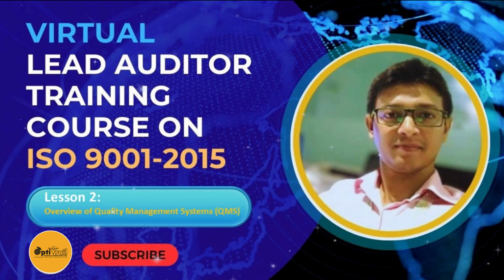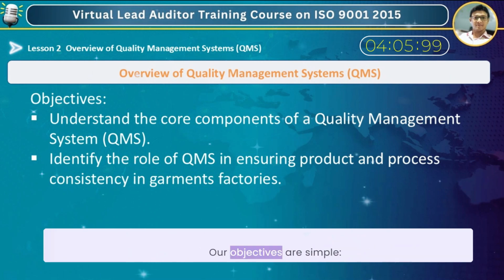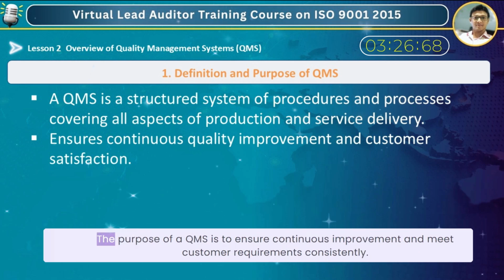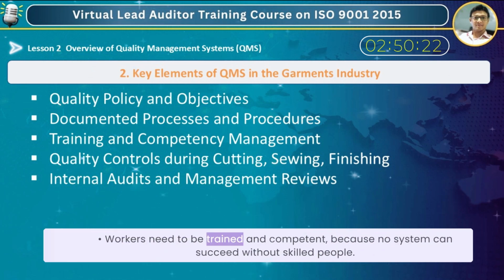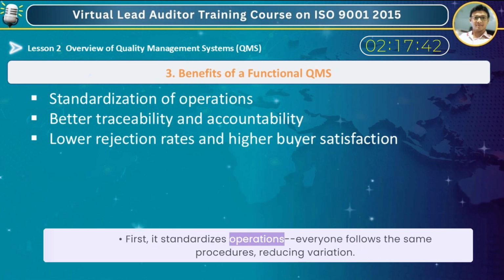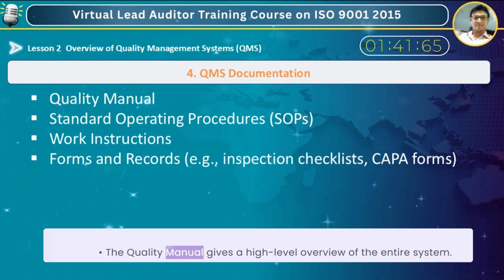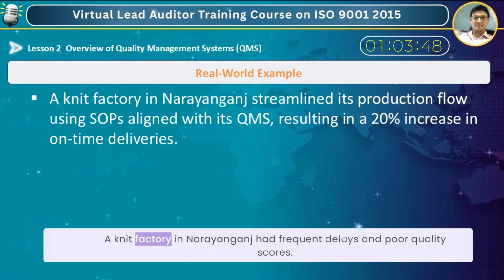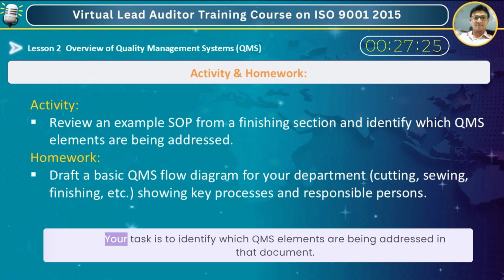Lesson 2 | Overview of Quality Management Systems (QMS) | Lead Auditor Training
Hello, welcome to another Training Course on ISO9001: 2015 Lead_auditor. In today’s video, we will talk about Lesson 2 | Quality Management Systems (QMS), What is ISO 9001: 2015 and Why It Matters? Watch the video till the end, hope you will benefit.